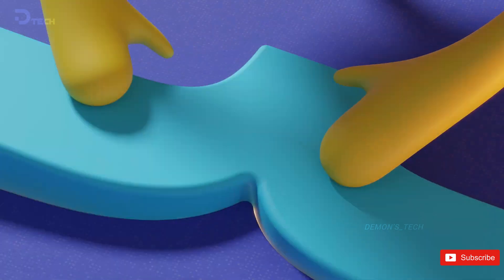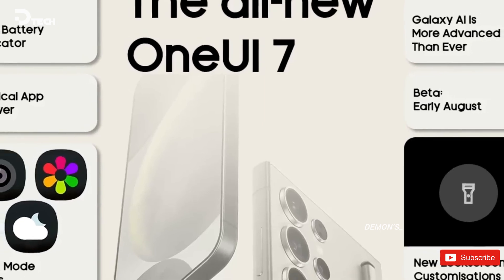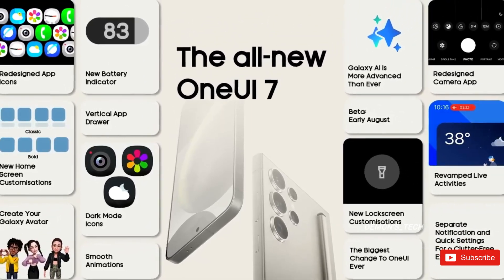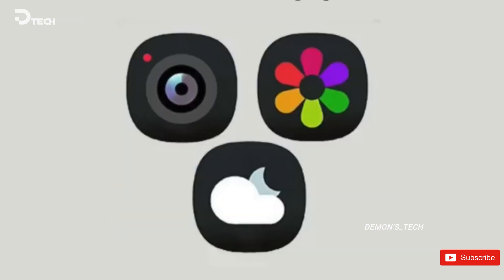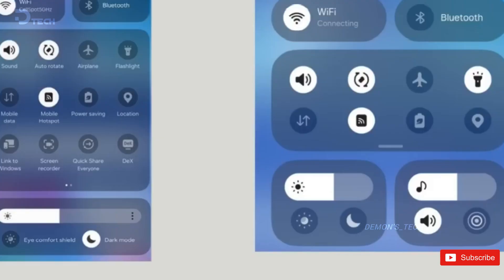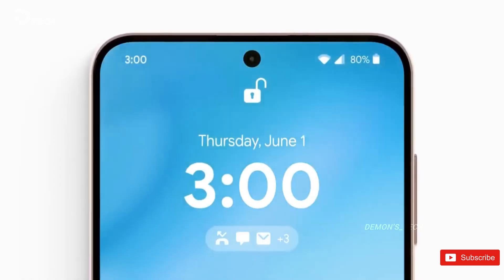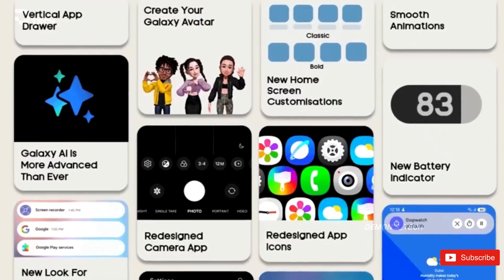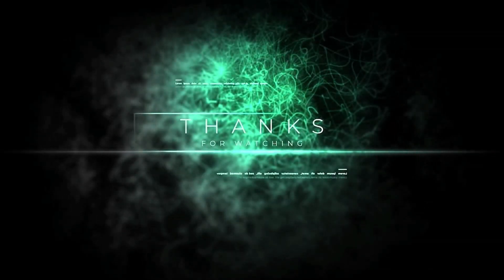Samsung One UI 7.0 Update - OFFICIAL TRAILER & New Release Timeline Revealed🔥🔥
Samsung to officially announce One UI 7 on October 3. The One UI 7 is the next major update, based on Android 15, for Samsung Galaxy.  At the event, Samsung will announce One UI 7 along with some of its features. Not just One UI 7, Samsung will also talk about Galaxy AI, Tizen, Smart Things, Samsung Health, Knox, and more.